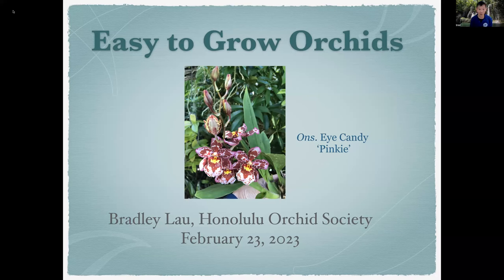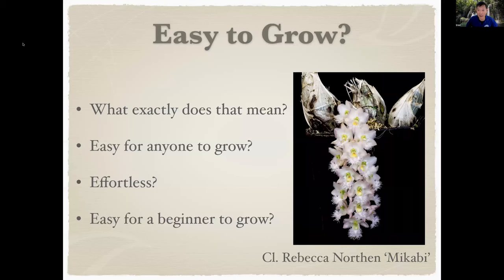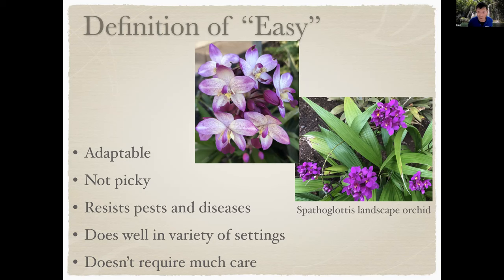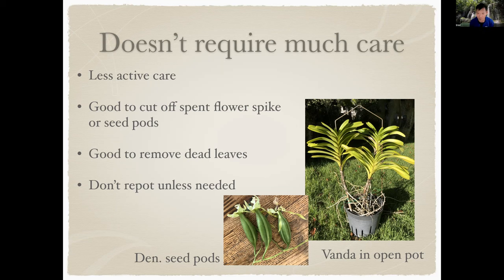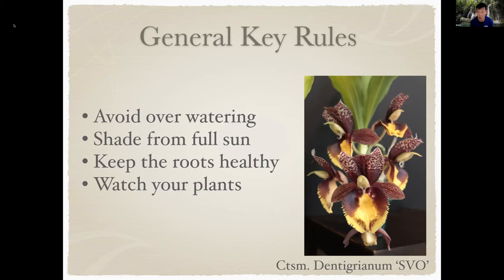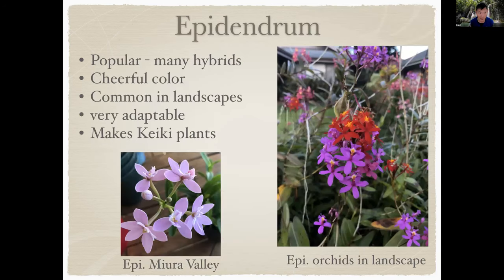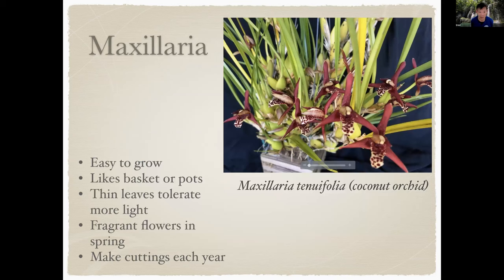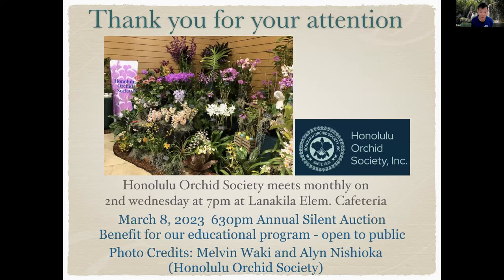Easy to Grow Orchids Feb.23, 2023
Zoom Presentation for Lanakila MP Senior Center 2/23/23.

"Easy to Grow Orchids" by Brad Lau, Honolulu Orchid Society